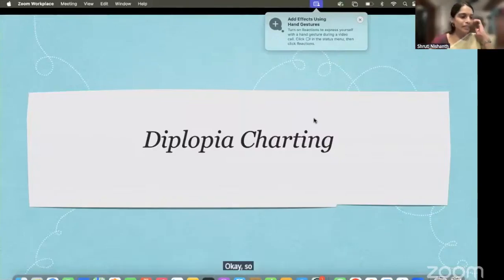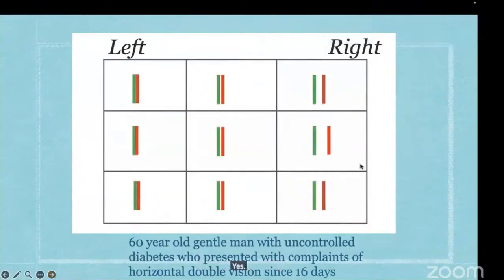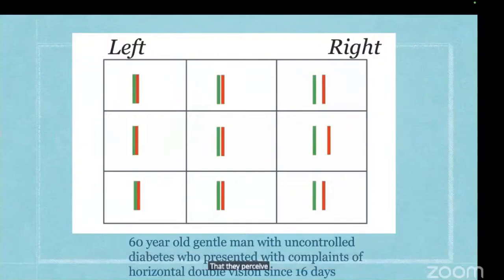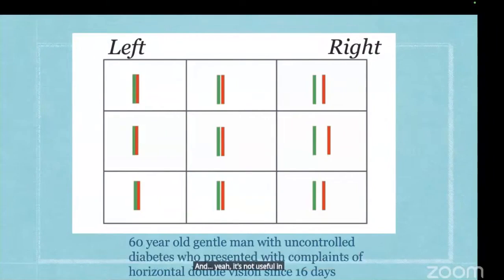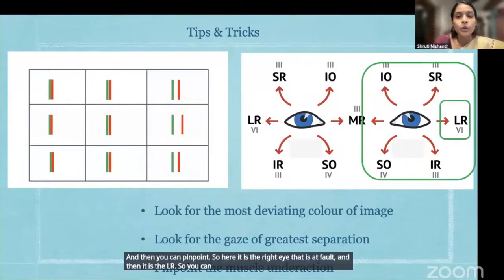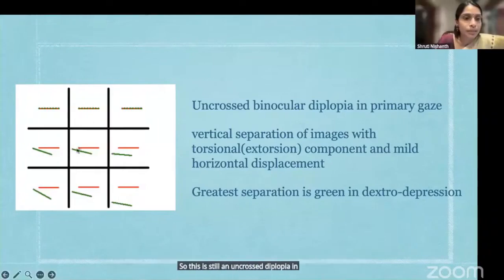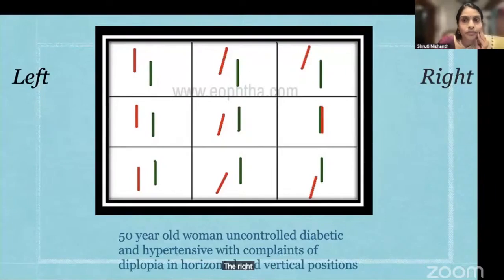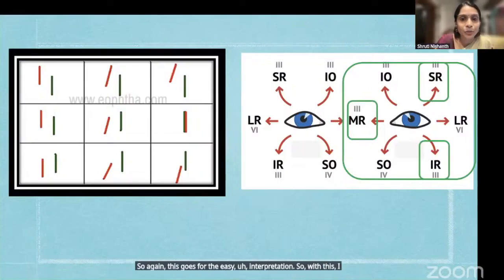TNOA ARC Namma Paadasaalai 2C - Diplopia Charts Discussion